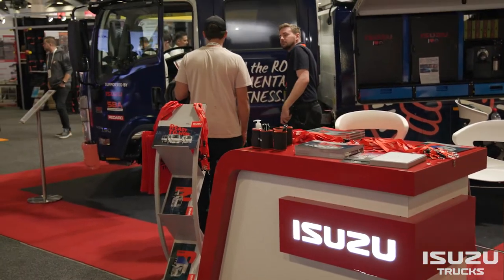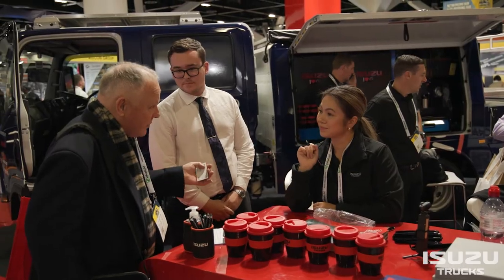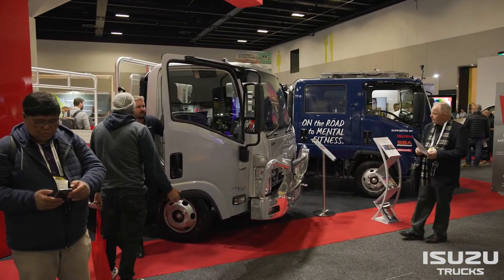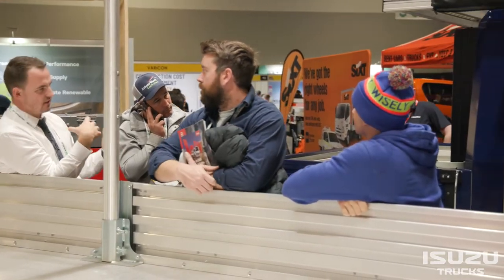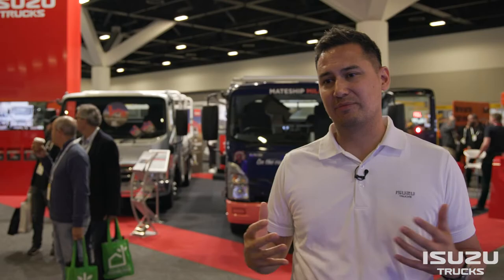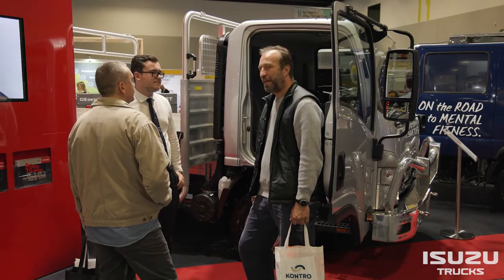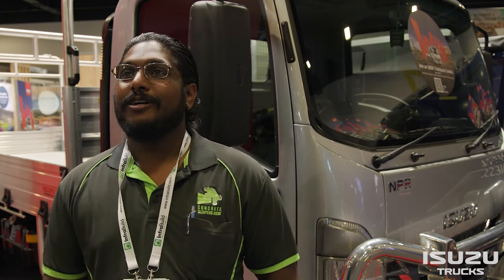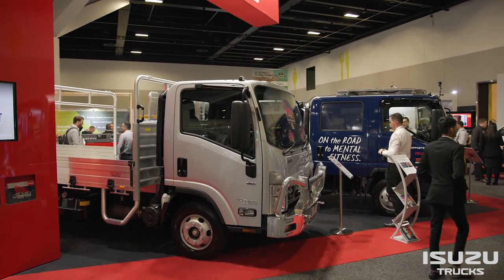Isuzu Australia Limited :: Sydney Build Expo 2022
The Isuzu Australia Limited (IAL) first-ever Sydney Build expo appearance was a roaring success, with the Isuzu team networking extensively with participants from the trade and building construction sectors.

IAL Head of Marketing and Customer Experience John Walker said Isuzu’s stand at the seventh annual Sydney Build convention showcased the company’s Ready-to-Work range of pre-bodied trucks alongside a N Series crew cab custom built for the Gotcha4Life mental fitness foundation.

Mr Walker said the Isuzu team was thrilled to continue extending their connections with so many people in the construction industry, particularly sole traders who were considering upgrading from a ute to a truck.